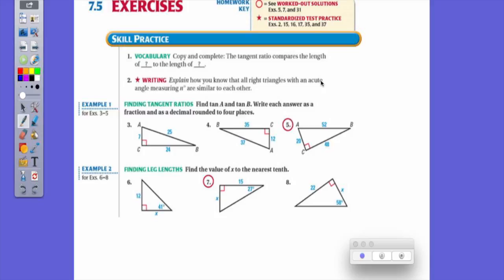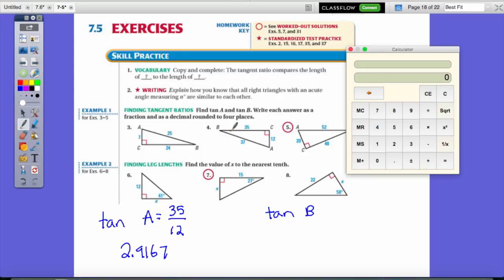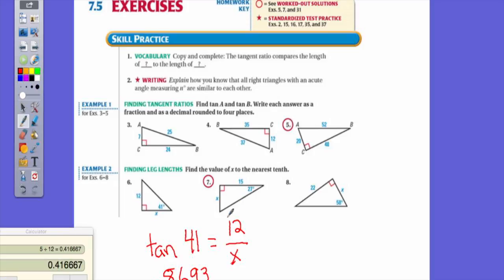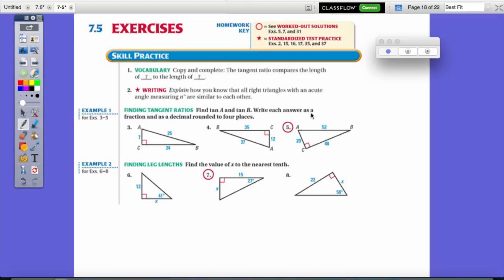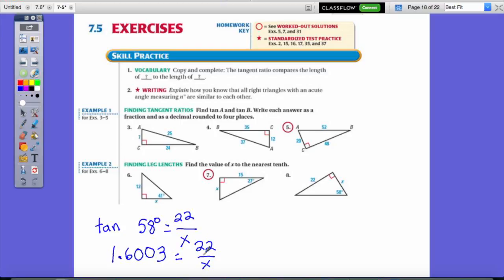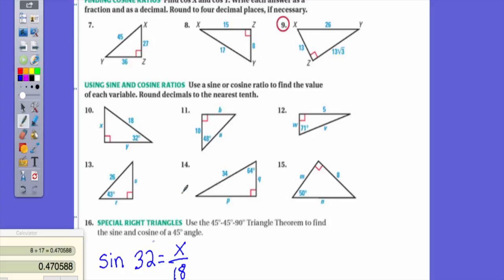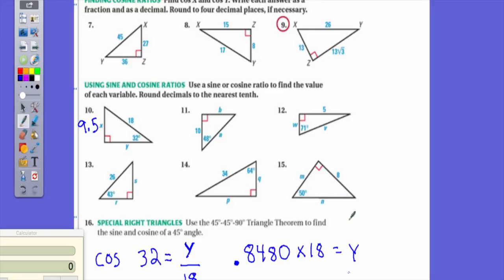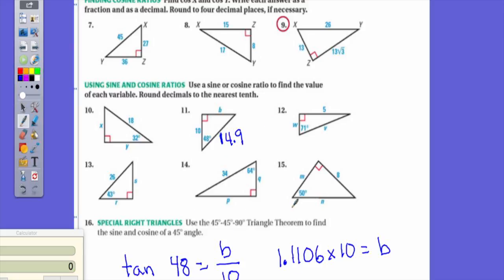CW and HW Jan 17 tangent sine and cosine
This video is about CW and HW Jan 17 tangent sine and cosine